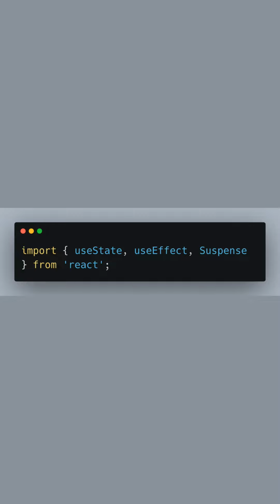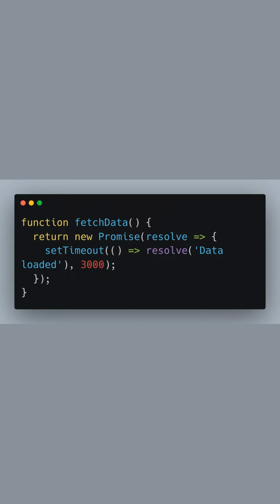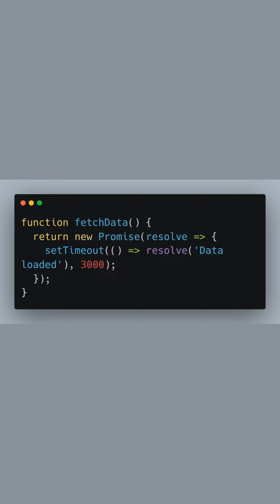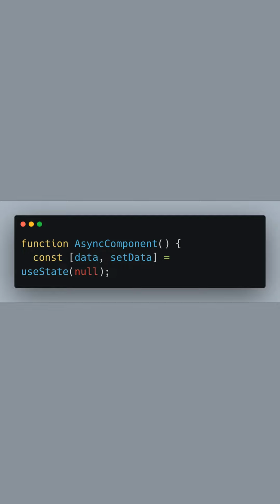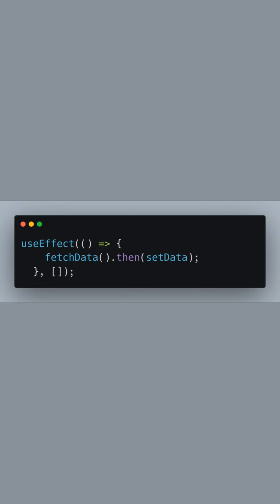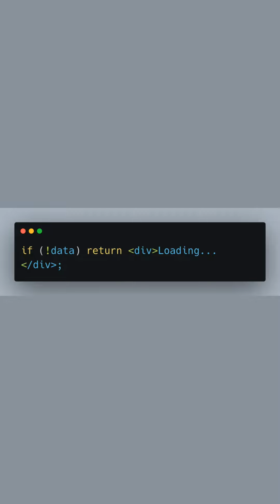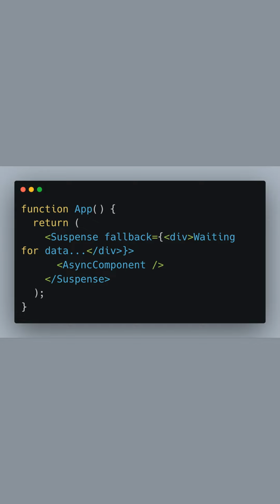Master React Suspense for Async UI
React's Suspense for async UI magic 🚀

- Explore React 18
- Dive into Suspense
- Implement async components
- Enhance UI performance